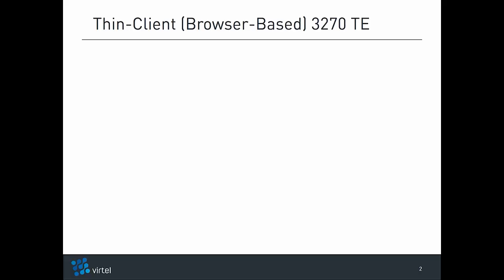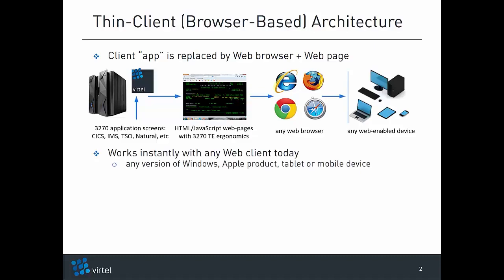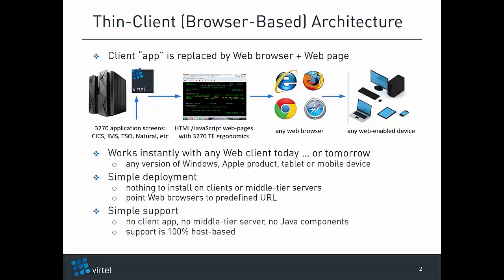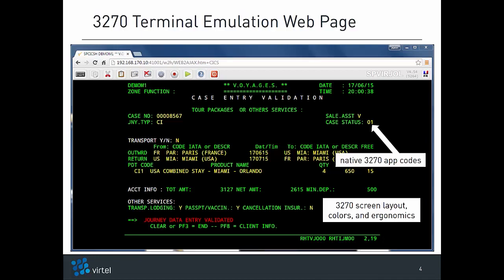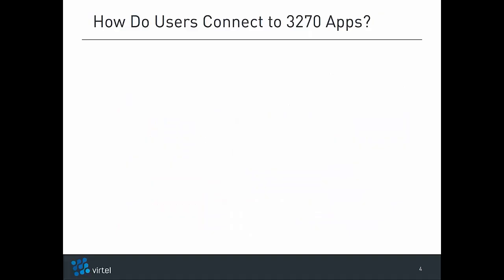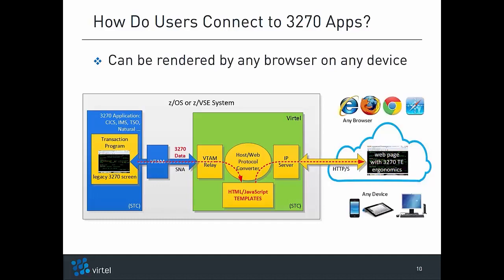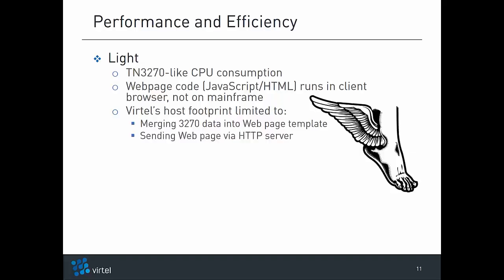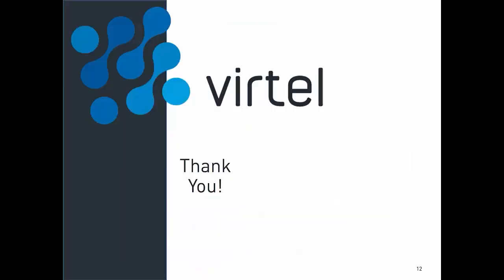Virtel Web Access what is it and what does it do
Virtel Web Access is a secure 3270 terminal emulator.